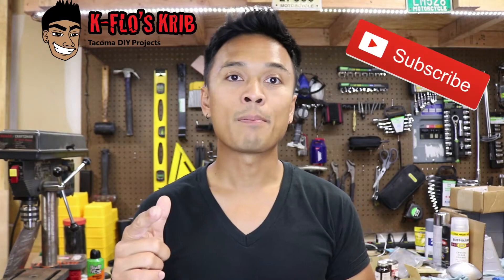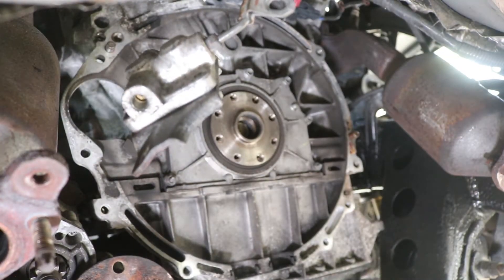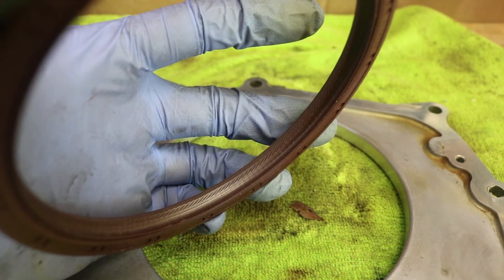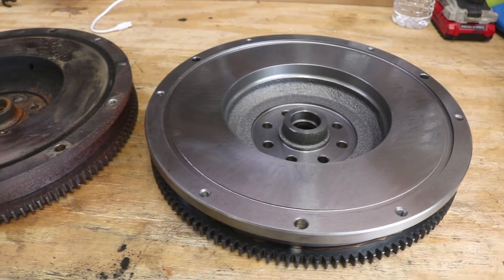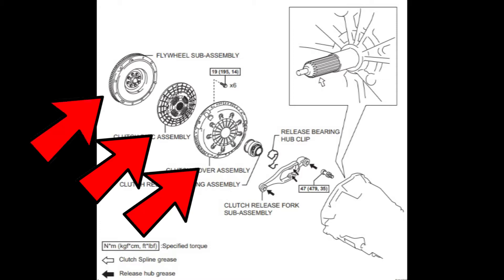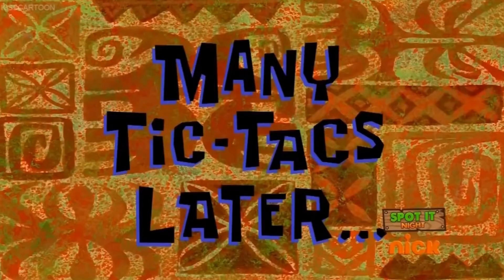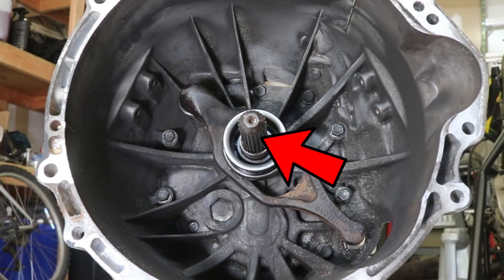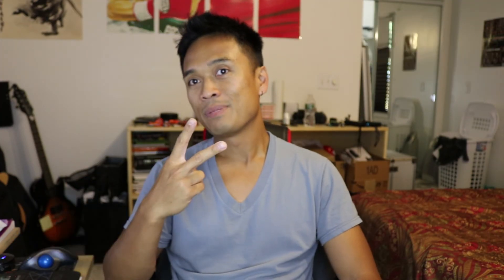Clutch Replacement (Tacoma DIY / How To) (+ Flywheel & Rear Main Seal)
Mid Console Installation/Removal - In Progress